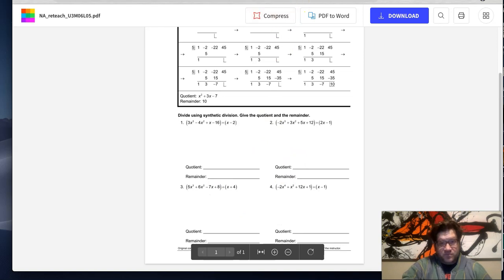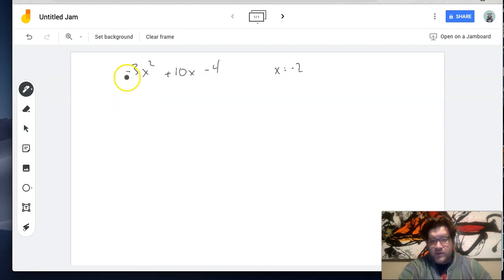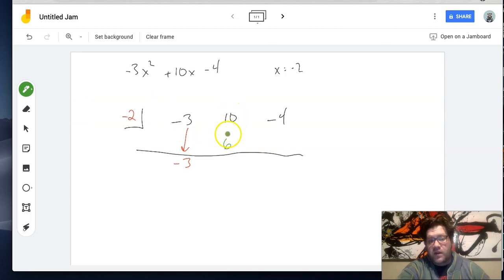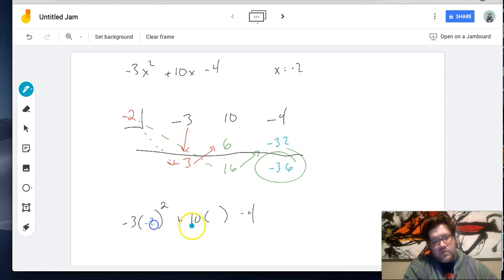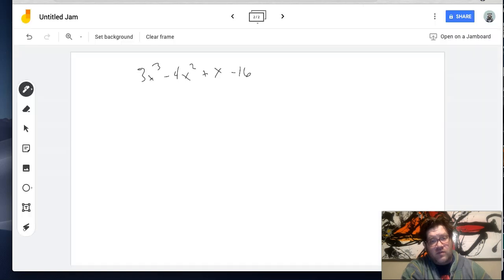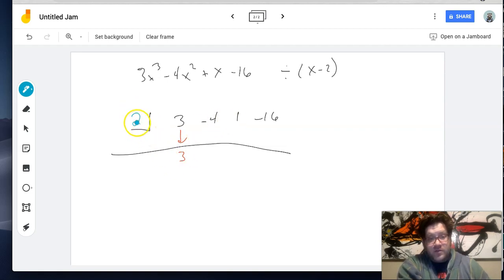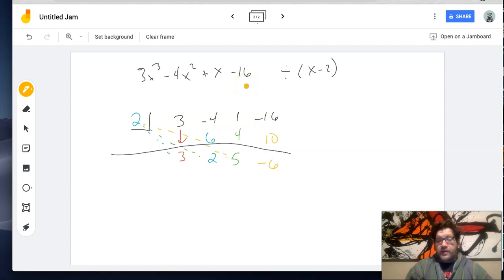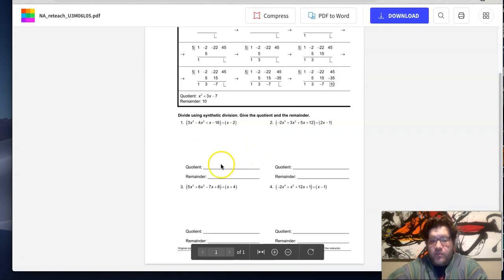A2 Synthetic Div